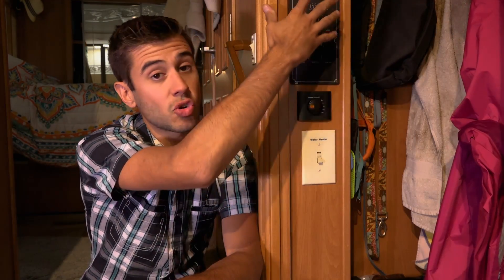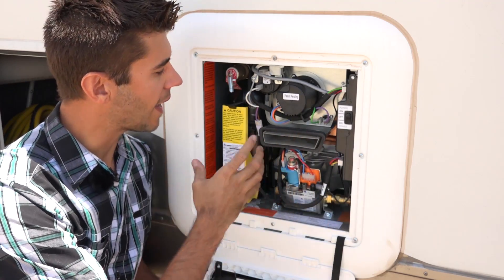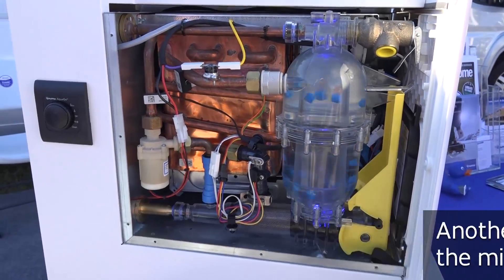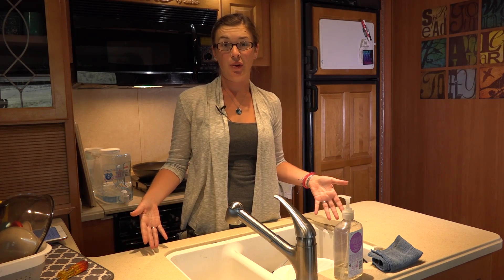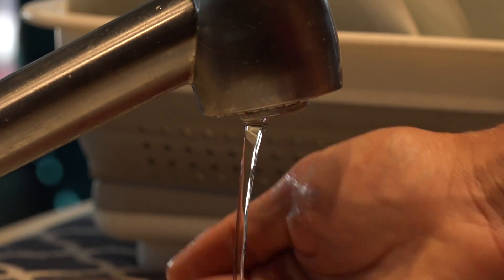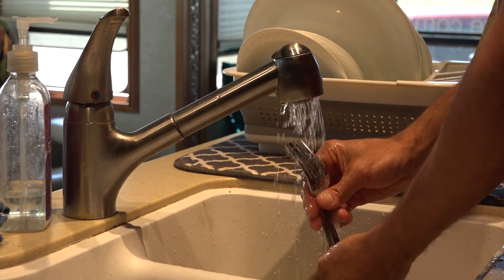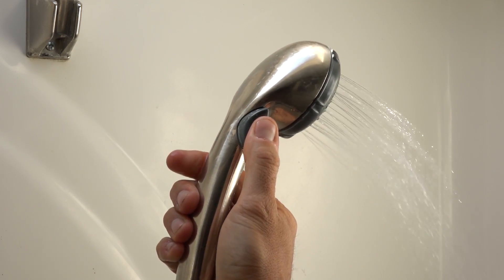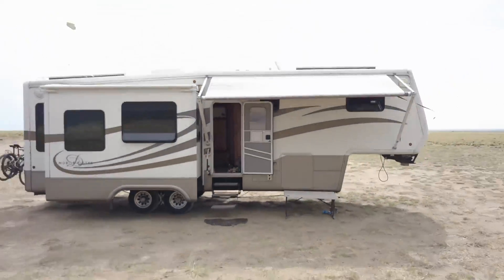Truma AquaGo On-Demand RV Water Heater - Overview and Thoughts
After using the AquaGo water heater unit for a few months we thought we would share our thoughts and experience using the unit.

The Aquago is a hybrid on demand water heater for your RV.   The water heater only heats the water you use but has the added advantage over standard on demand units of having a small tank to mix and pre heat the water.  We found this technology works very well to minimize temperature spikes and provide consistent hot water quickly.

Overall we found using the AquaGo to be a very pleasant experience. It operation is very similar to a conventional water heater with the exception that the water does not get scalding hot. We save lots of propane with this unit and love not having to wait for water to heat up.